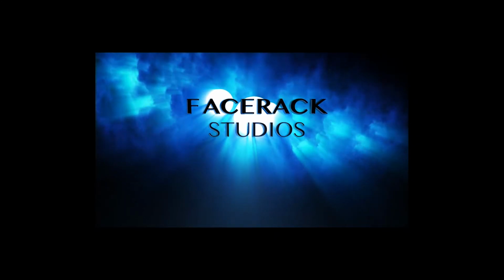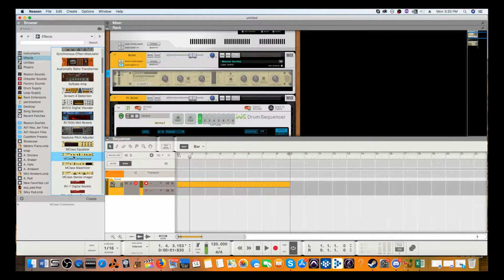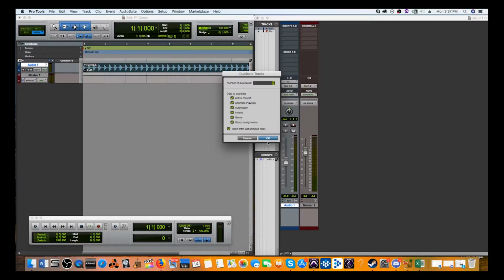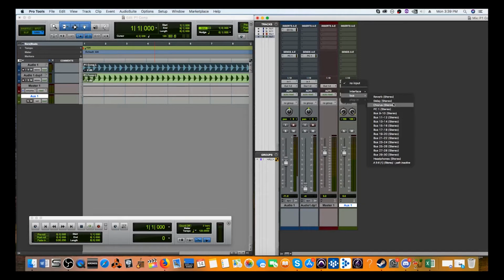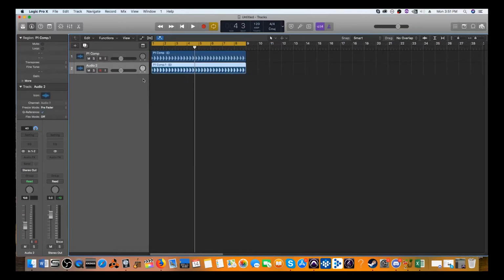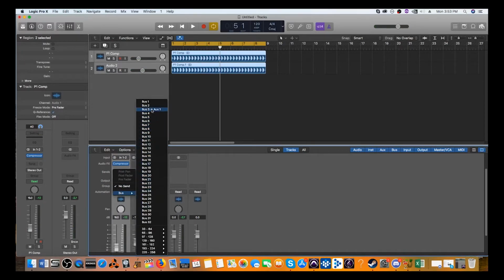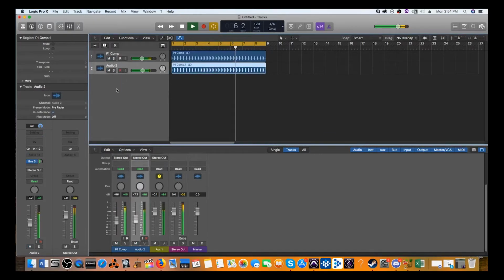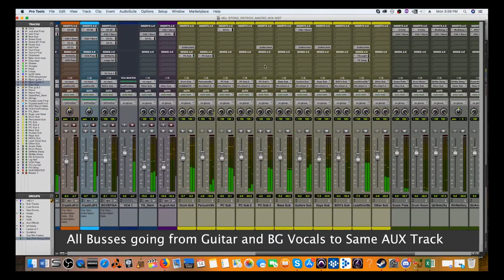How To Use Parallel Compression in Propellerhead Reason 10 Pro Tools Logic Pro X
Is Parallel Compression Dead? This video shows you how and why to use Parallel Compression in Propellerhead Reason 10, Pro Tools, and Logix Pro X. Get a Larger, Fatter Louder Sound without Clipping the Mix.